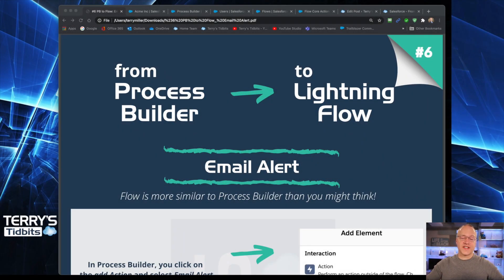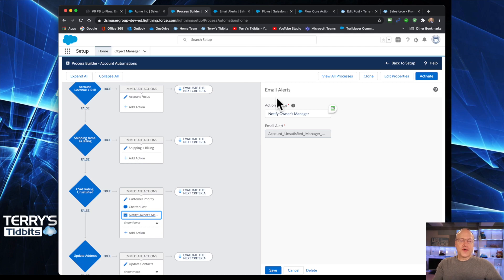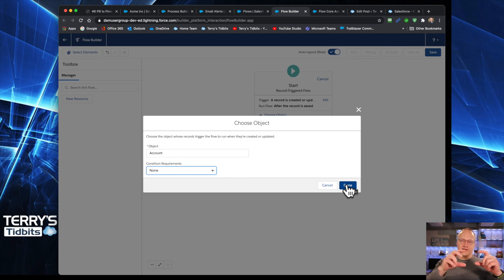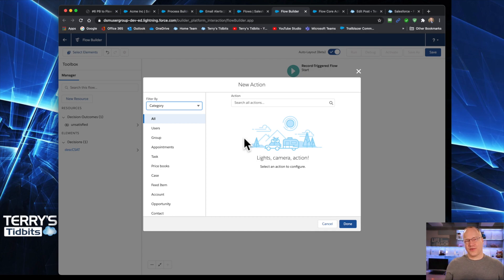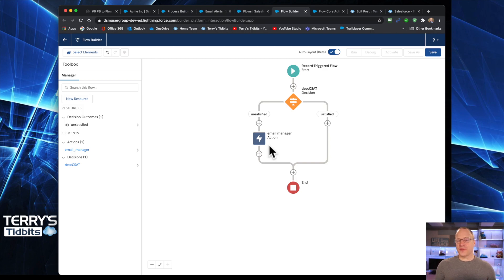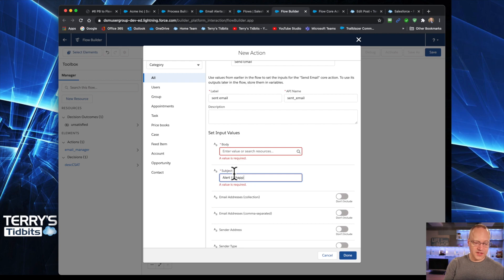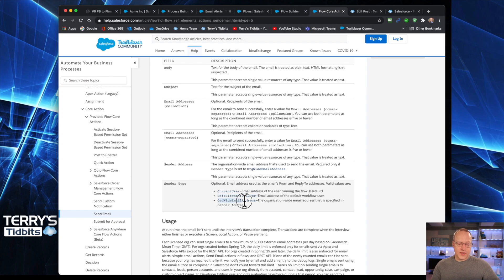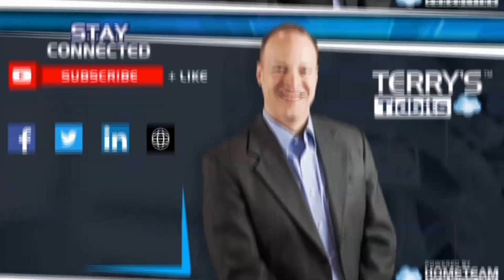#6 From Process Builder to Lightning Flow - Email Alerts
This video series is designed to help users who may be new to Salesforce Lightning Flow, learn by comparing the similarities between Process Builder and Lightning Flow.  This video looks specifically at the Email Alert element.

0:00 Series Intro
0:45 Cheatsheet
1:31 Use Case
2:02 Process Builder
3:10 Create Flow and Decision
7:10 Create Email Alert Action Element
10:27 Review of the SendEmail Action
16:40 Closing Comments